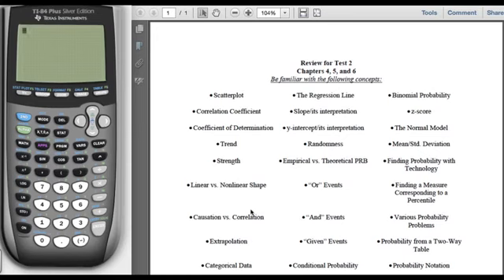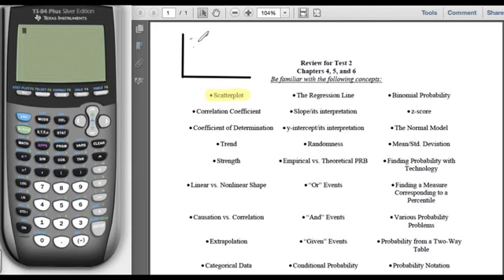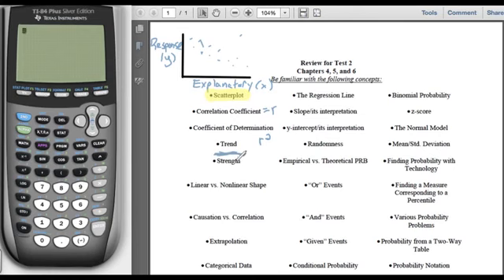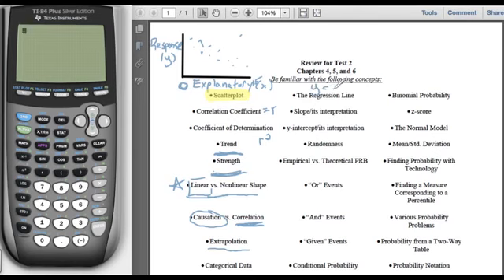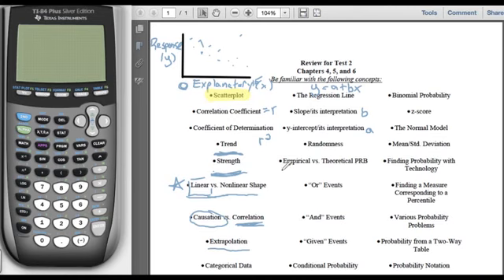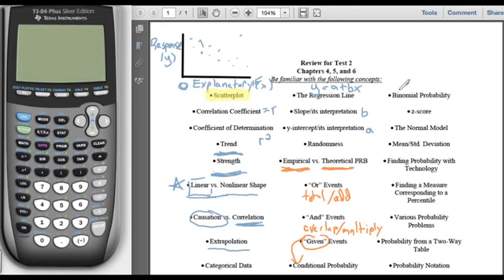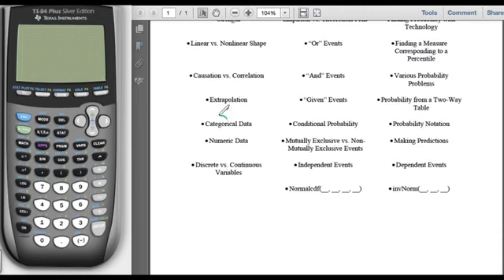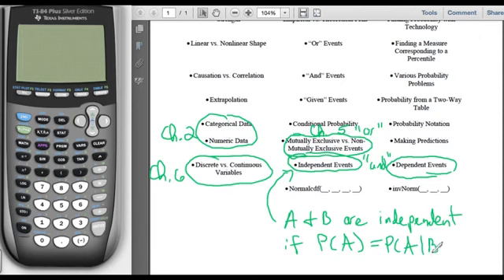STA2023 Test 2 Review Video 1